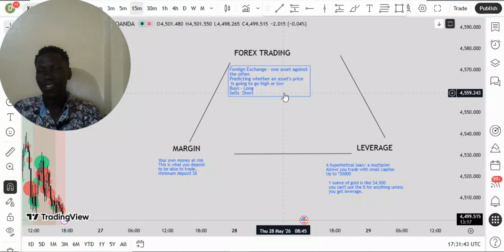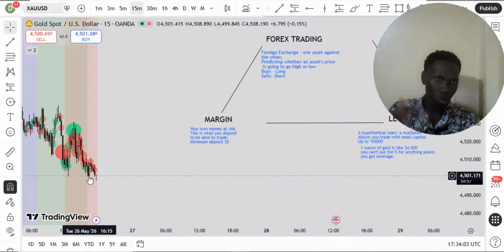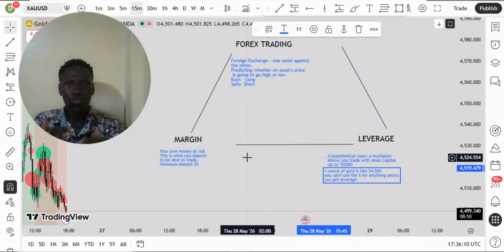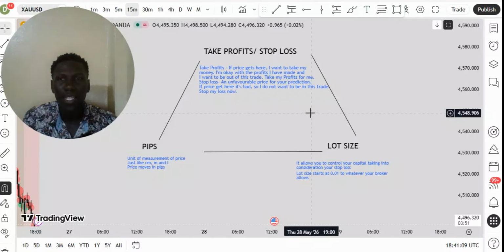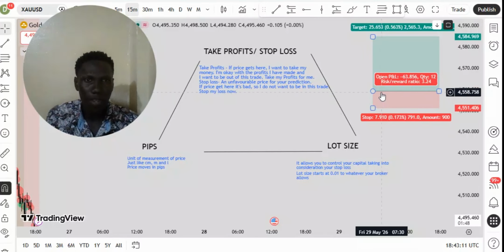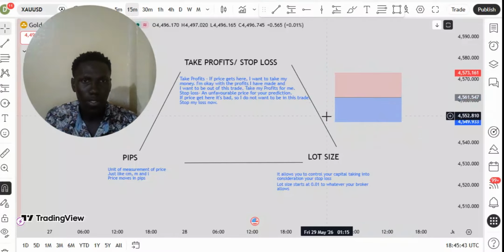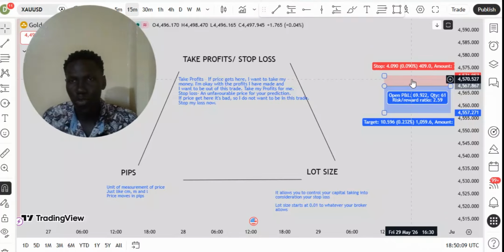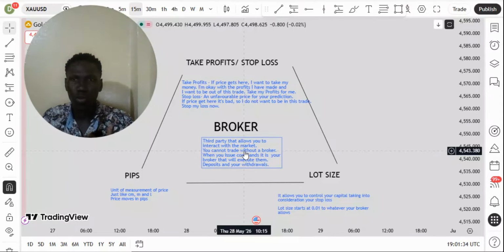How To Start Day Trading As A Beginner In 2026 (Full Course)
In this video, I'm going to show you exactly how I would start Day trading as a complete beginner, if I could start all over again. After 3 years of trading, here are some free sauce to help you on your own journey to profitability.